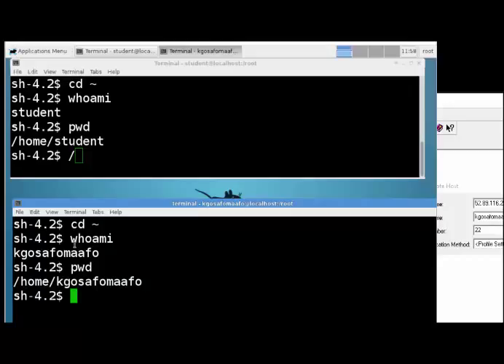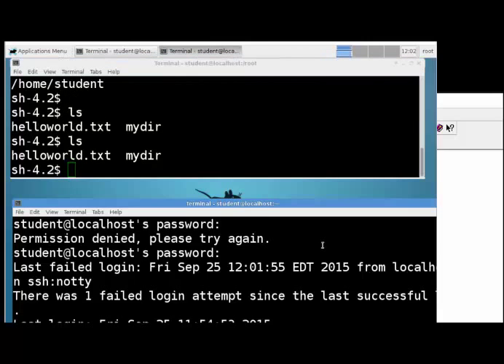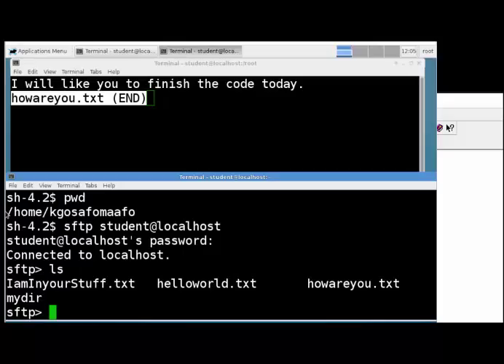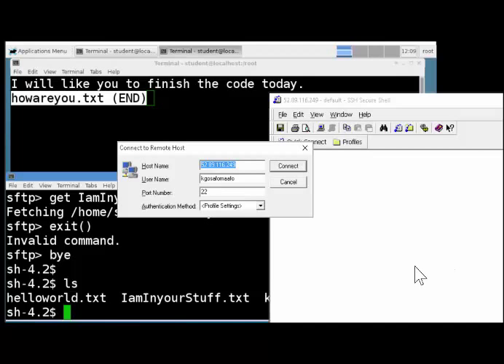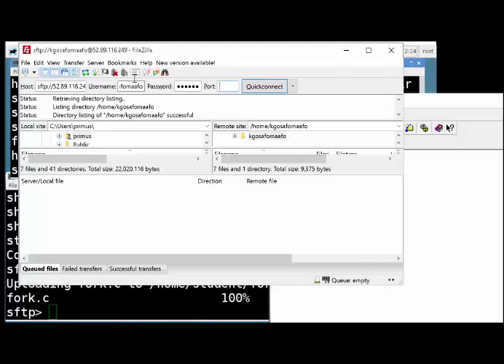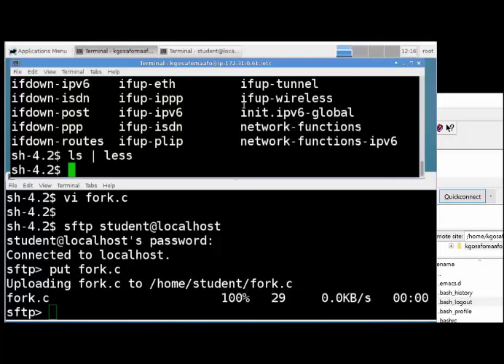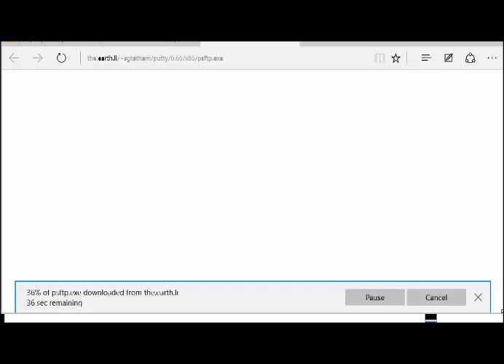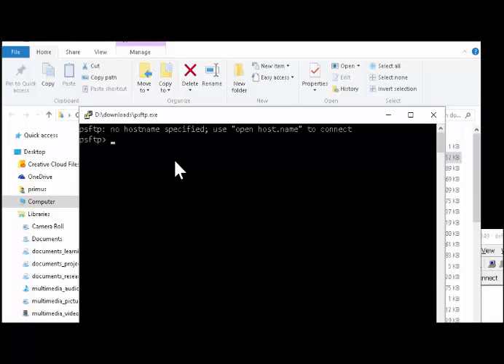Operating Systems demonstration of SSH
Using SSH to send files to and from machines. Clients  you may want to try are psftp and filezilla (if you are using windows). Most Linux do come with SSH without need to install something else